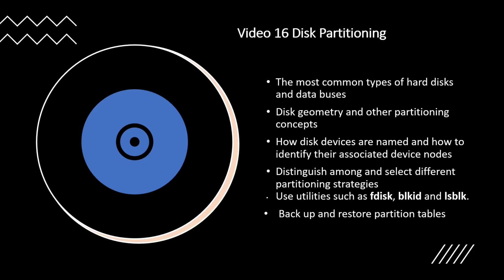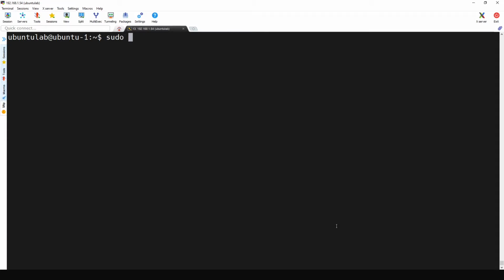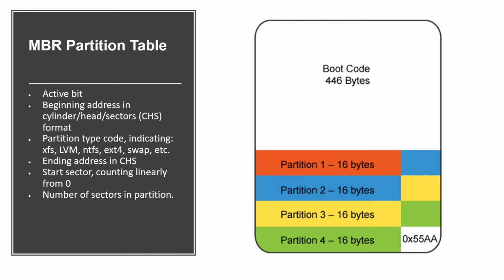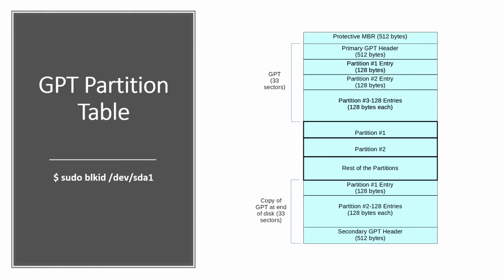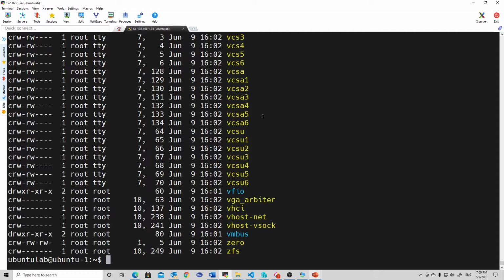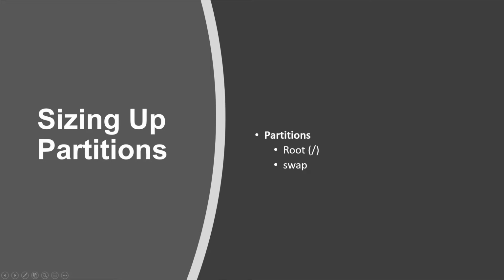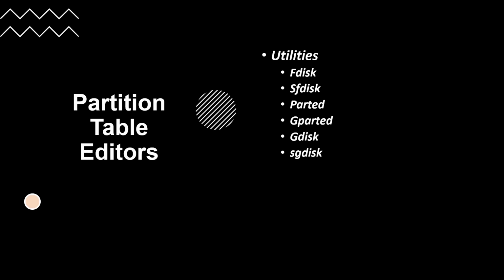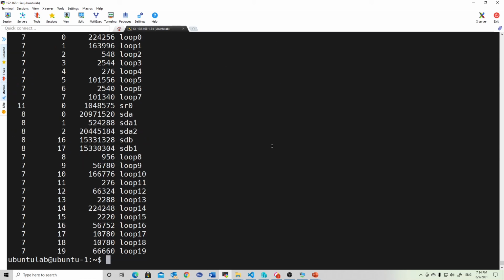16 Disk Partitioning